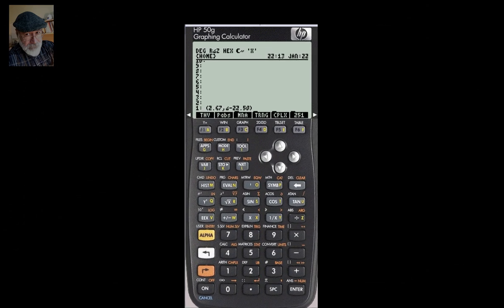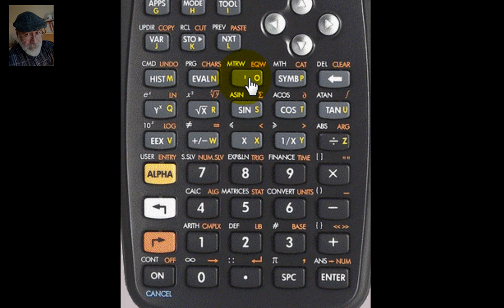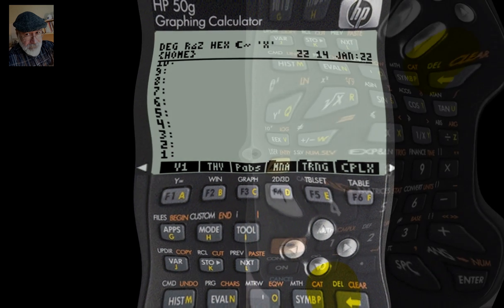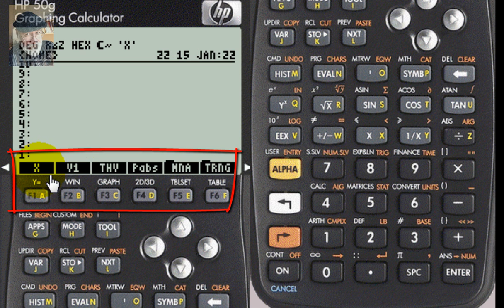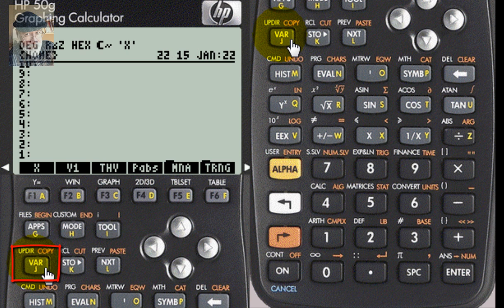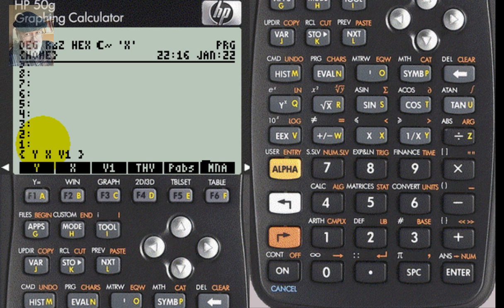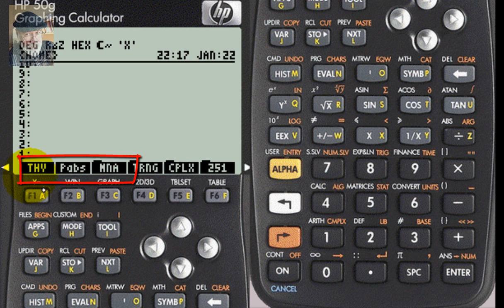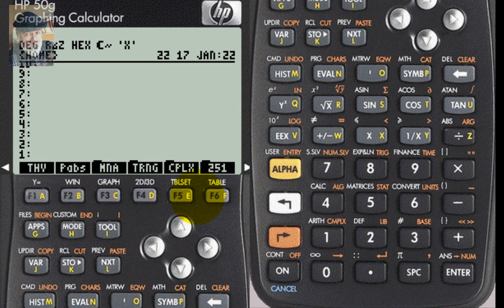HP-50g - Variables (Creation and Deletion)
One of my students of EECE 392 just asked me "how do I create and delete variables off the memory of my HP-50g". Well, instead of answering that only to him, even if I have already made a full lengh video on variables etc., let me create an ultra short movie just for this matter. May you find it useful!